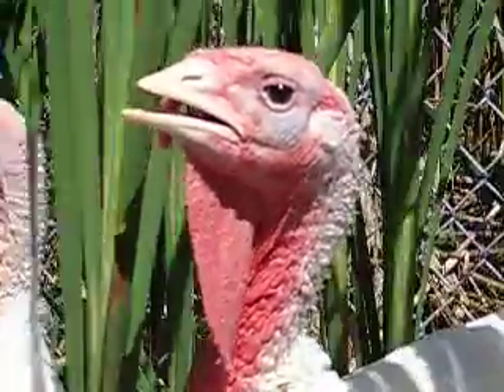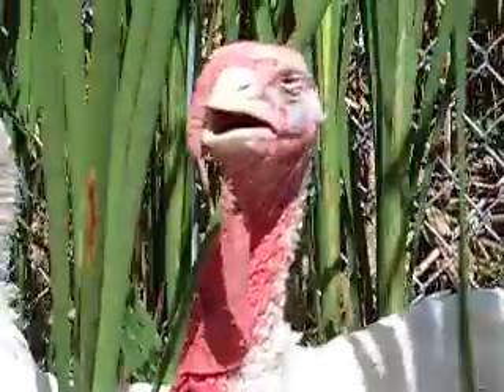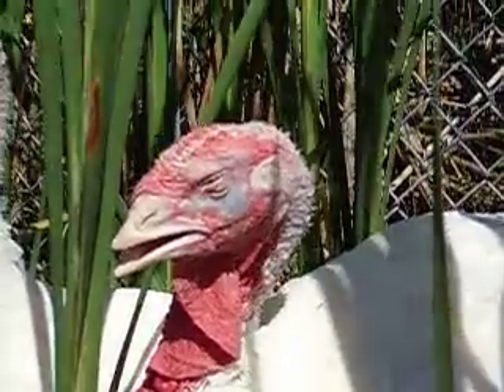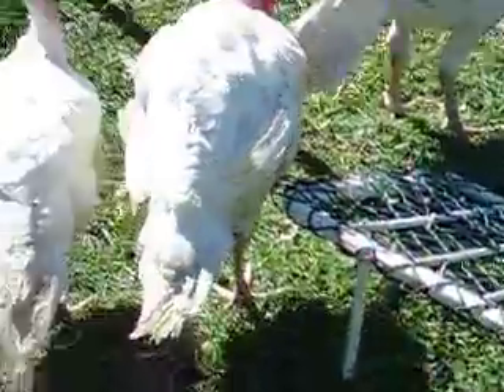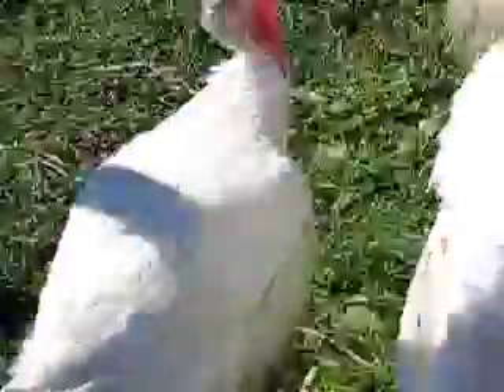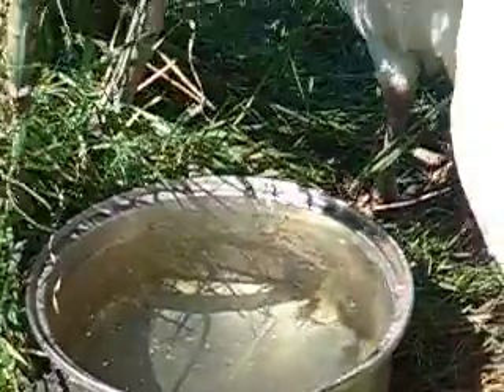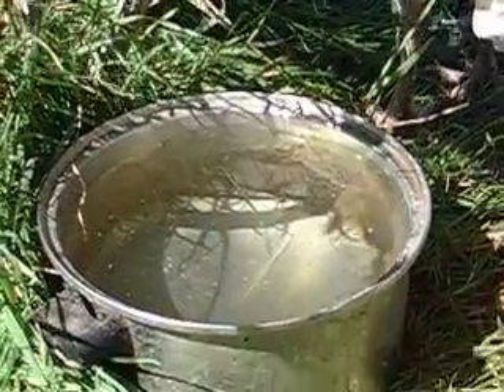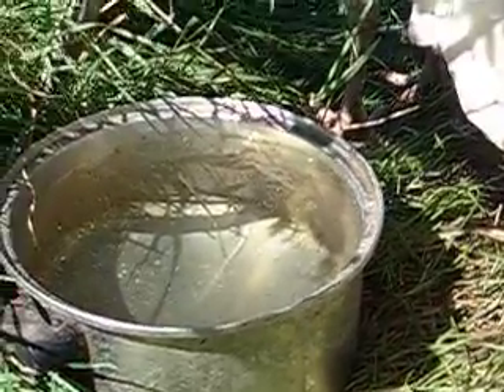How to raise your own turkeys (a few tips)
Pour m'aider à rejoindre le plus de gens possible. Cela aide mes vidéos à être découvertes.